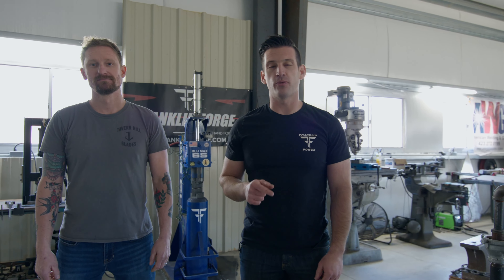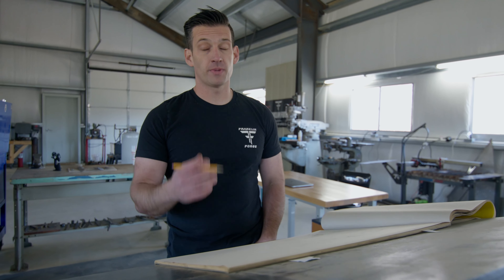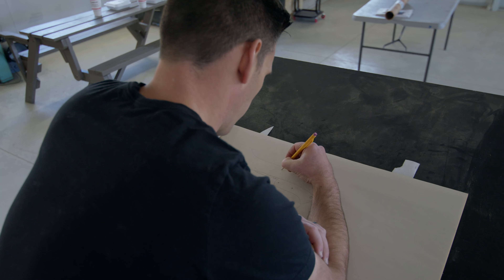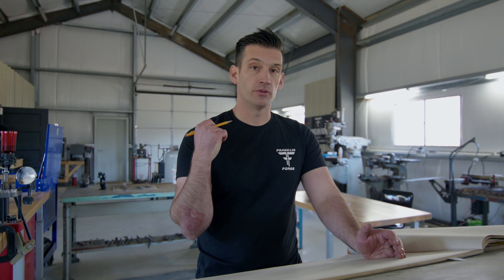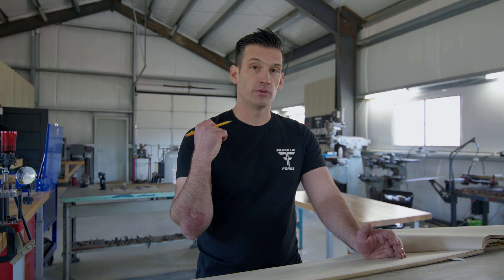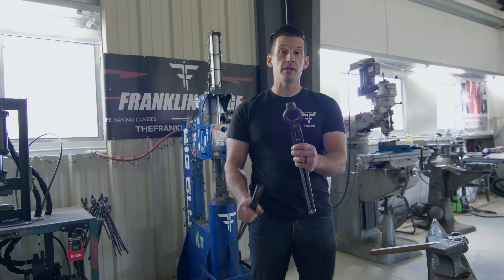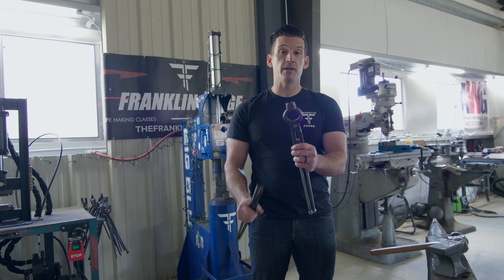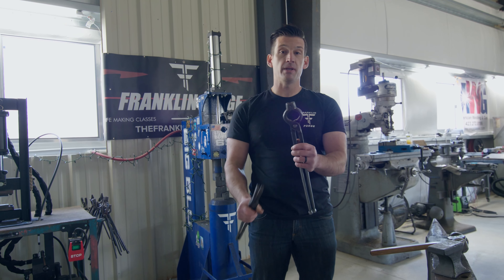5 Things I Wish I Knew when I started Forging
Tips to make you a better bladesmith